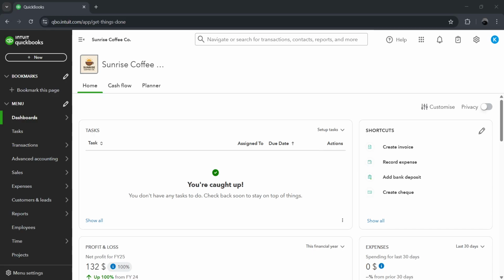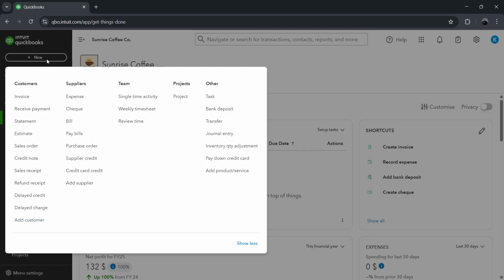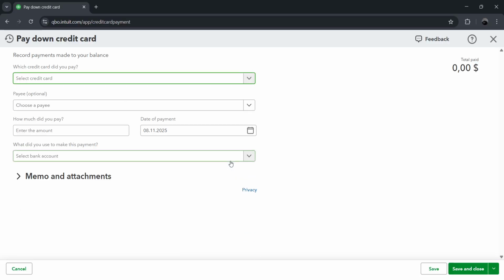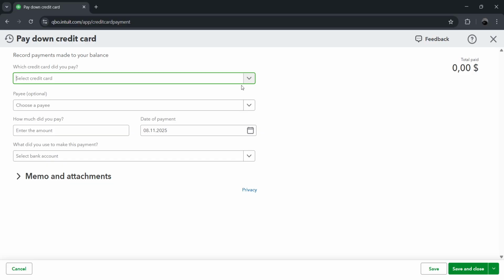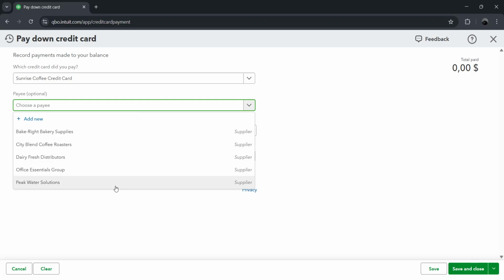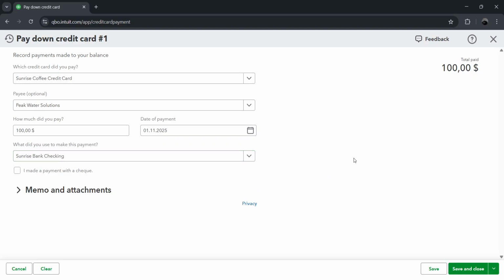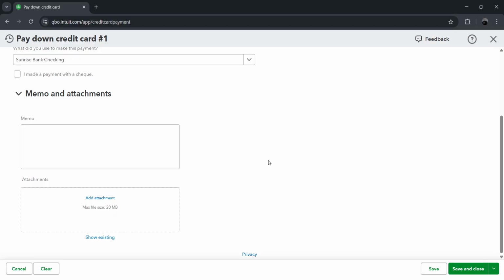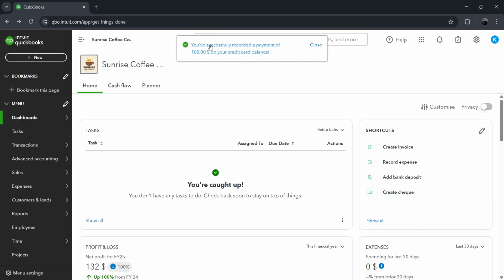How To Record Credit Card Payments In QuickBooks Online (Tutorial 2025)